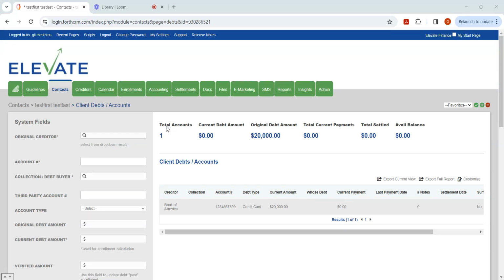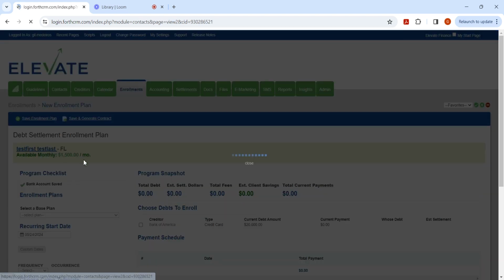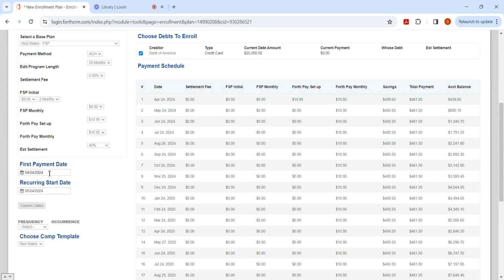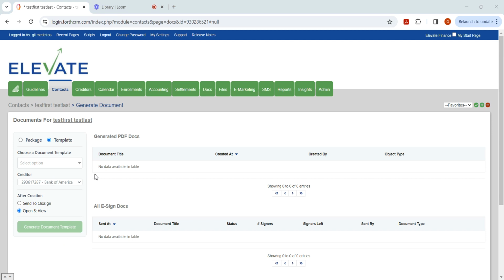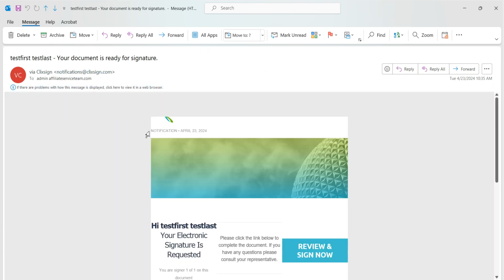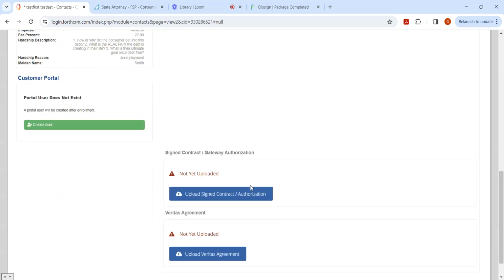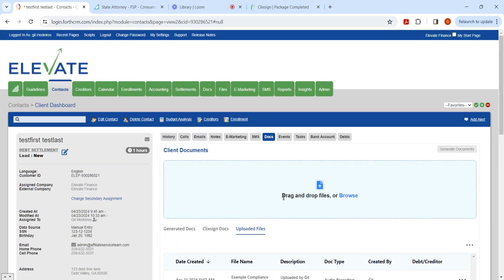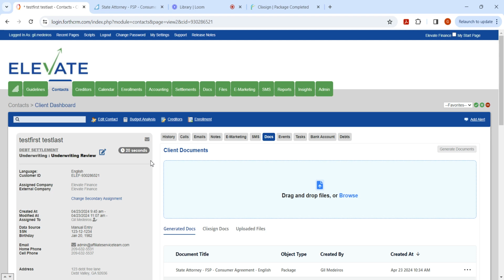Resolve Group - Understanding the Enrollment Process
Resolve Group - Enrollment